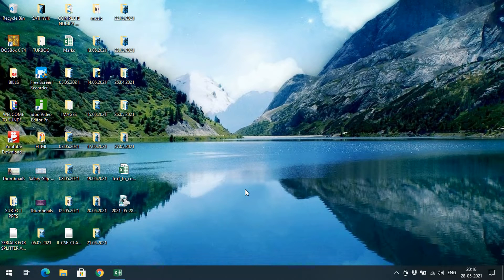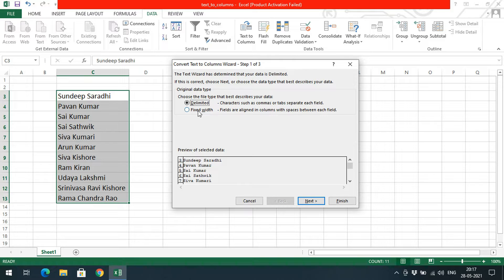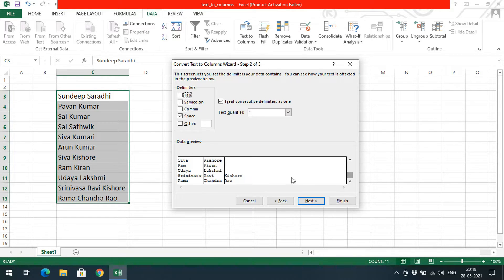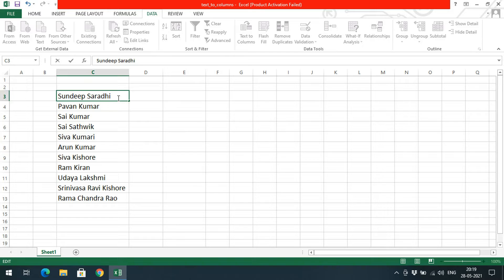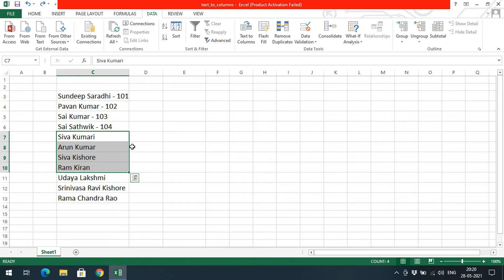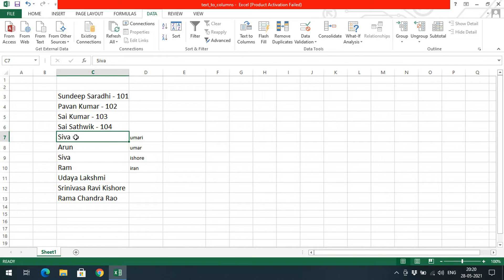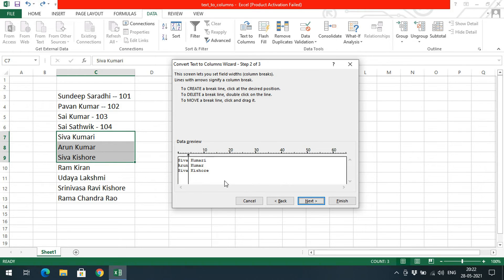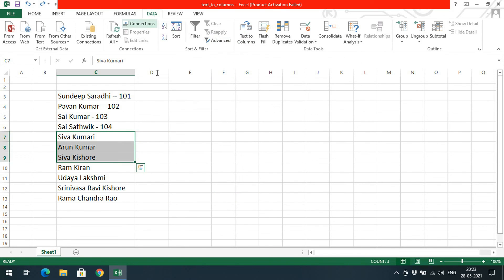TEXT TO COLUMNS - MS EXCEL PART - 12